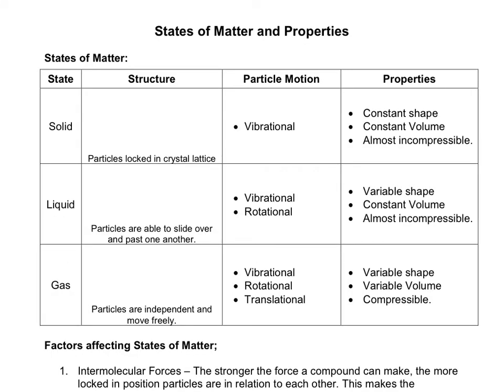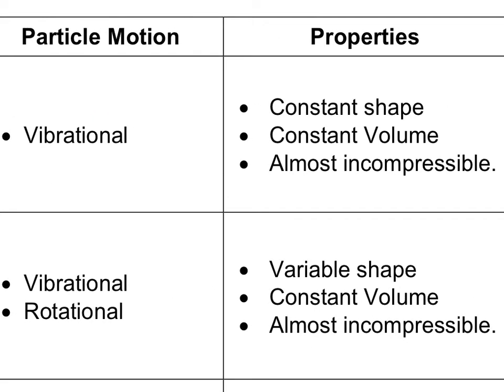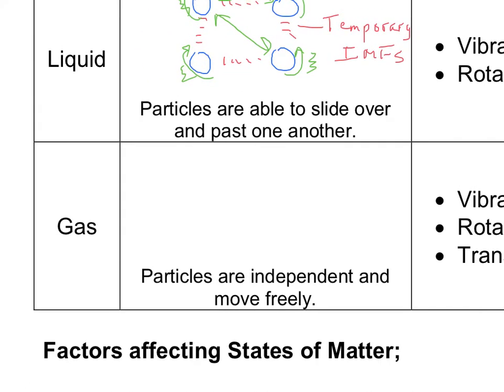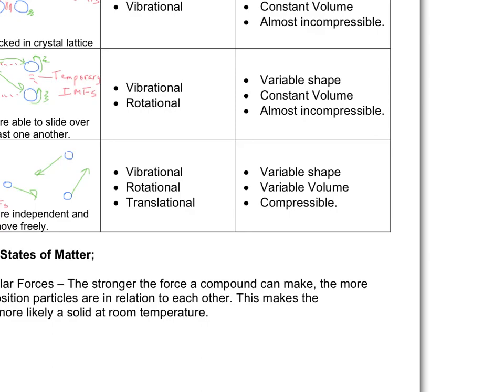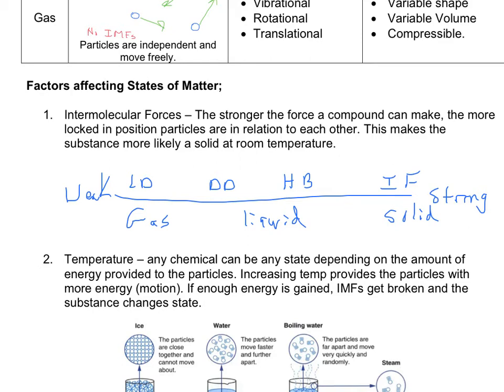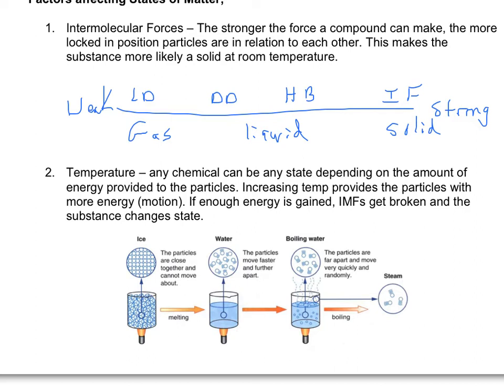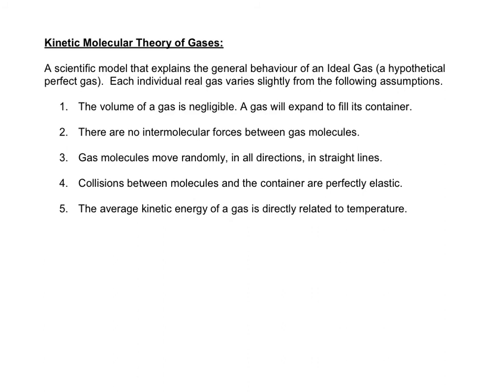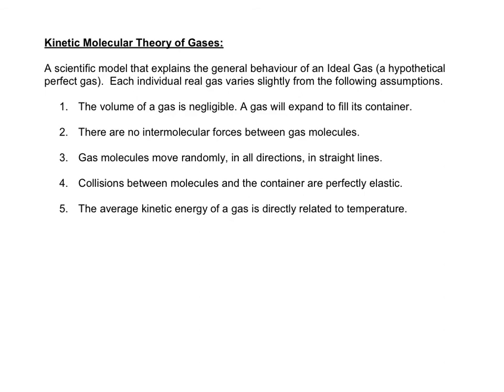States of Matter